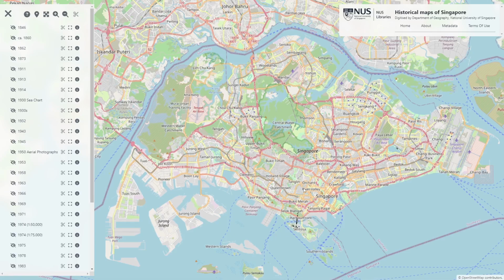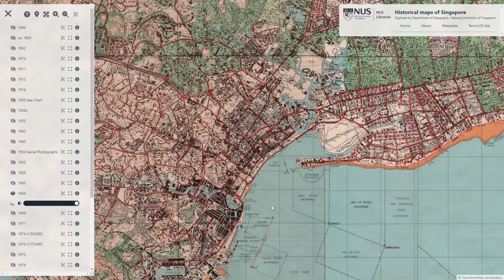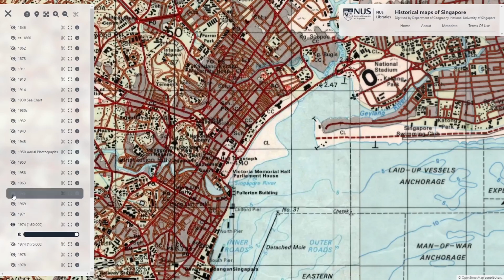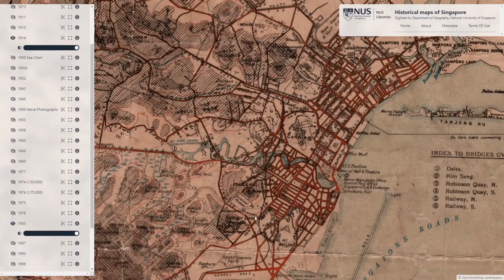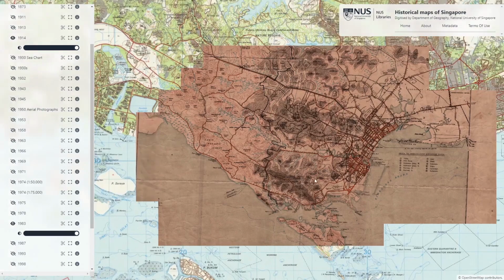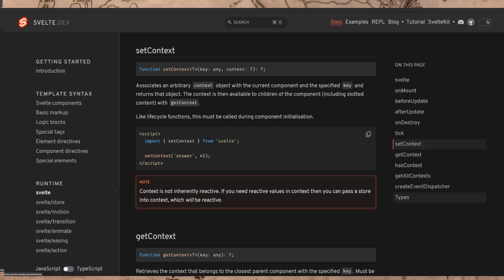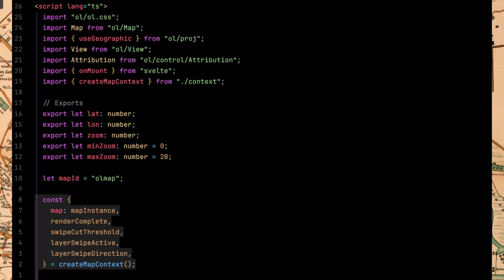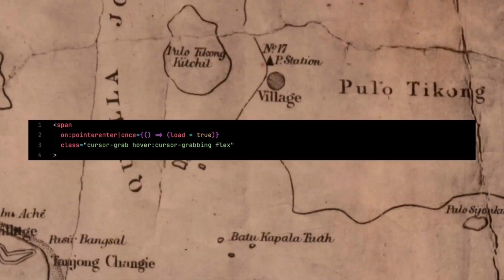GaetanBoisson — Simple and sustainable web development